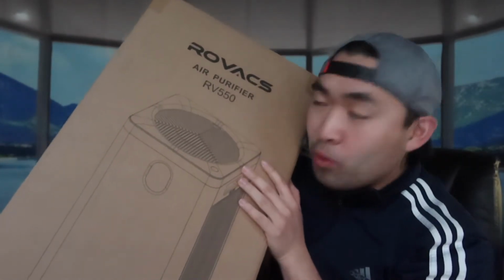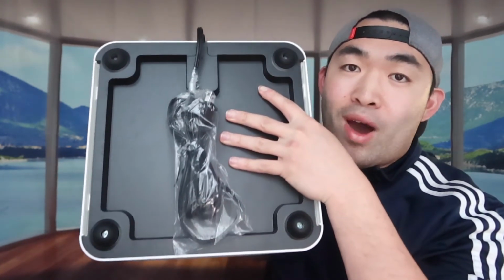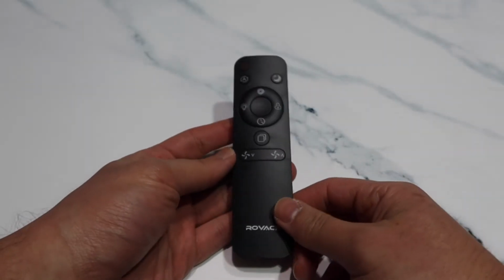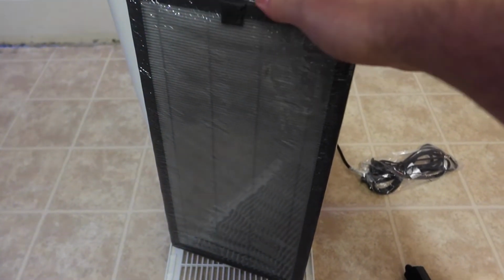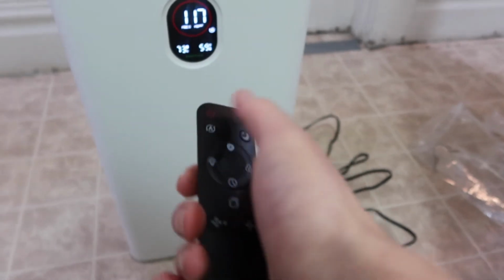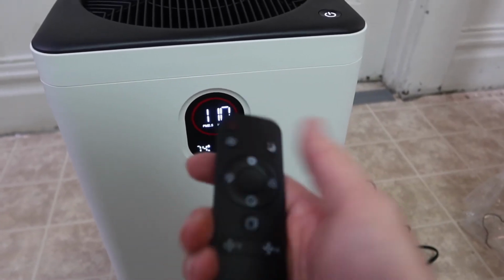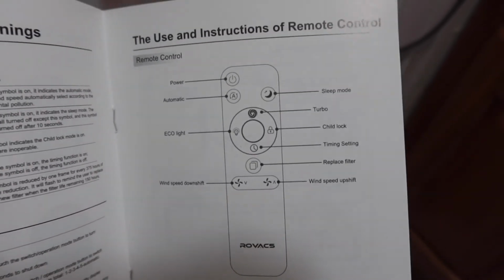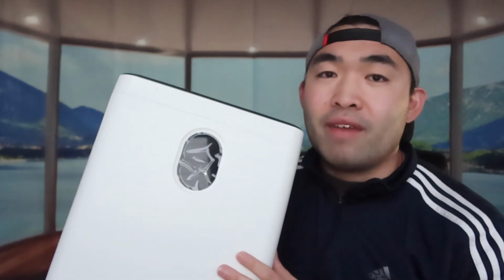ROVACS Large Room Air Purifier Unboxing & Review! Worth it?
Are you in search of the best air purifier with 3 stages of filtering to clean your room? Check out this video to see if this is for you!

If you want:
ROVACS Air Purifier